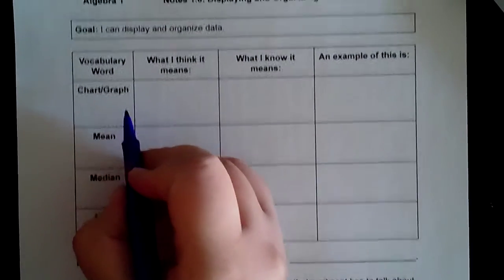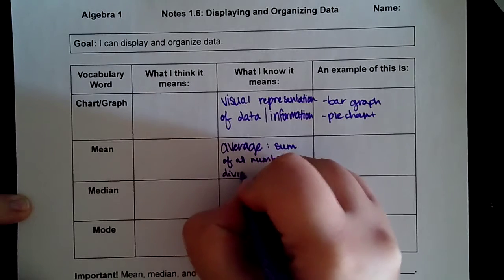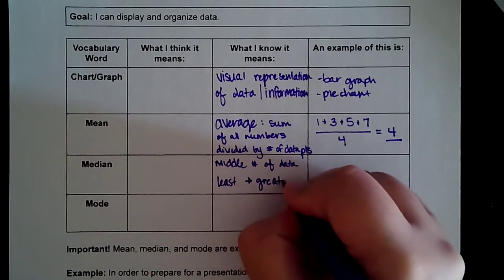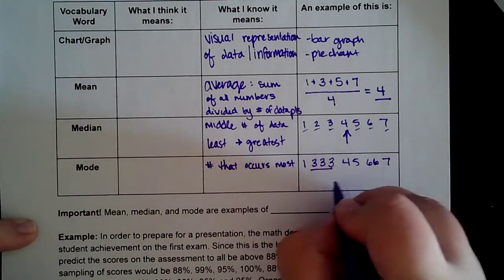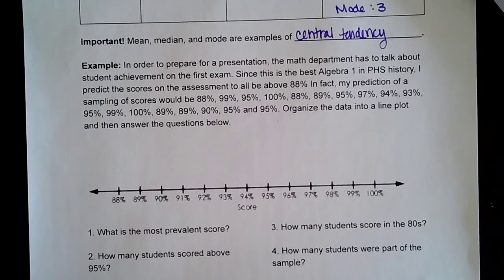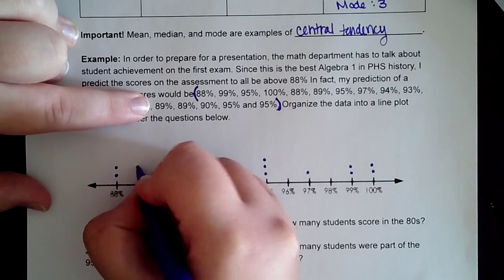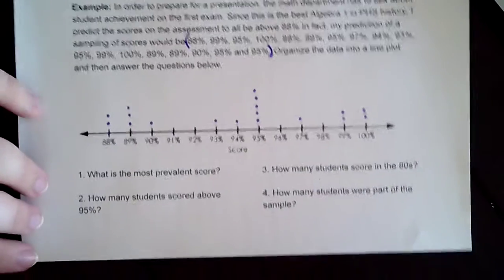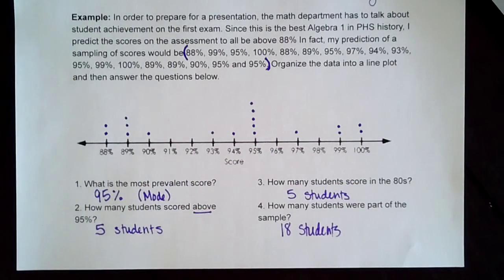Notes 1.6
Displaying and organizing data